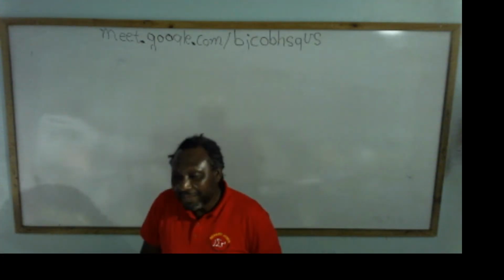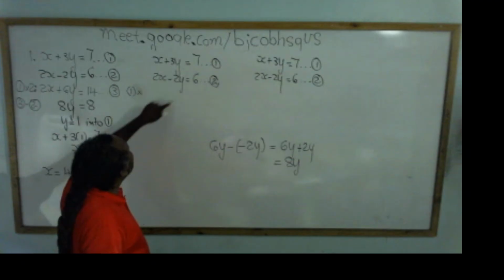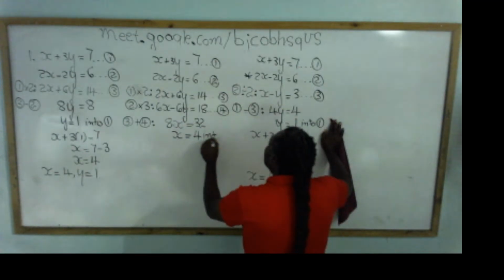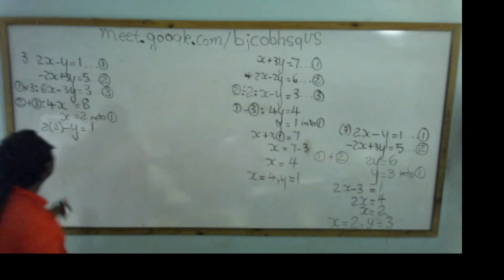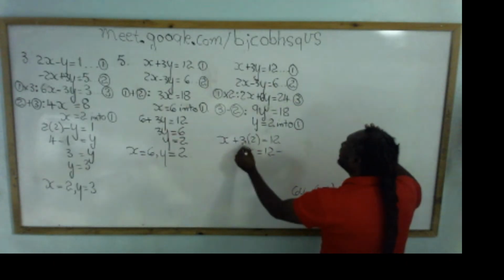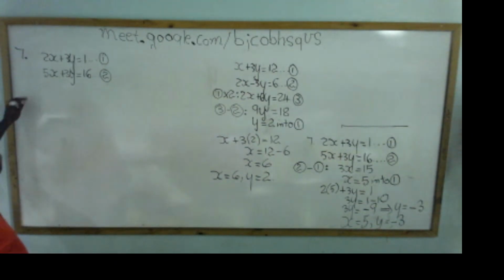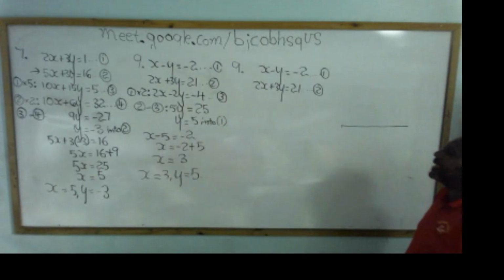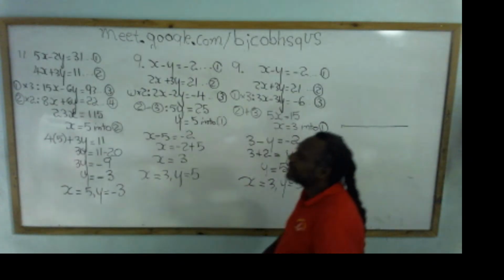Richard James Mathematics Resources